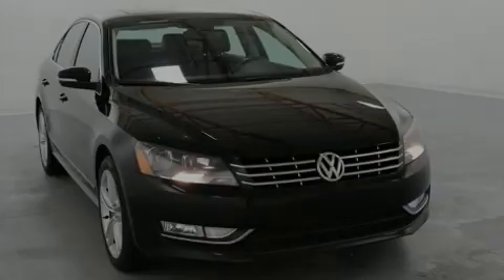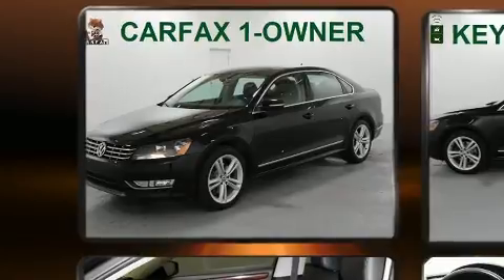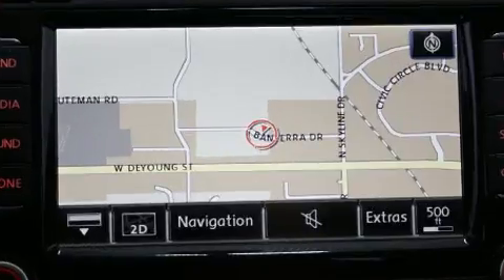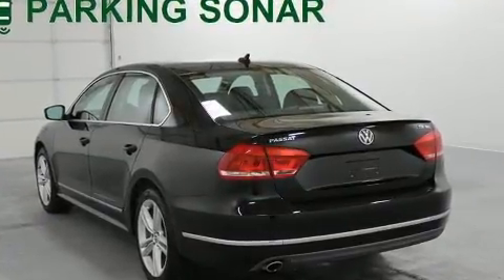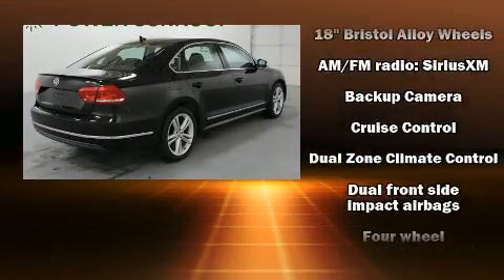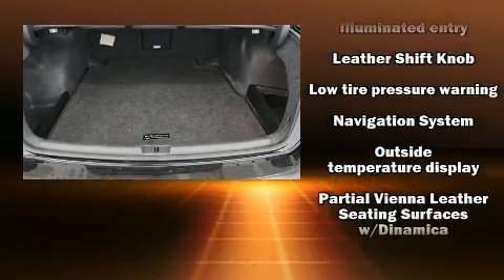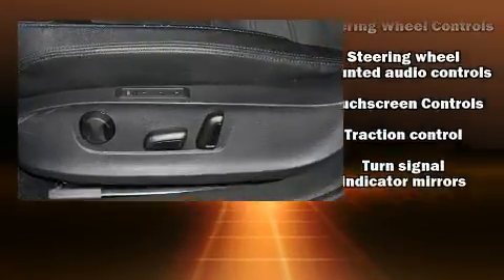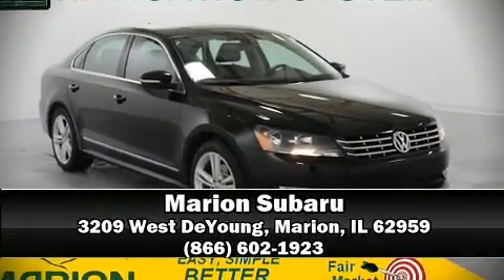2013 Volkswagen Passat TDI SEL Premium in Marion, IL 62959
Marion Subaru
3209 West DeYoung

Familiarize yourself with the 2013 Volkswagen Passat. This 4 door, 5 passenger sedan has just over 80,000 miles. It features an automatic transmission, front-wheel drive, and a 2 liter 4 cylinder engine. The engine breathes better thanks to a turbocharger, improving both performance and economy. Volkswagen prioritized practicality, efficiency, and style by including: delay-off headlights, front and rear reading lights, a tachometer, tilt and telescoping steering wheel, cruise control, an overhead console, and more. Features such as automatic climate control and leather upholstery prove that economical transportation does not need to be sparsely equipped. For drivers who enjoy the natural environment, a power moon roof allows an infusion of fresh air. Premium sound drives 9 speakers, providing you and your passengers a sensational audio experience. Volkswagen ensures the safety and security of its passengers with equipment such as: dual front impact airbags, front side impact airbags, traction control, brake assist, a security system, and 4 wheel disc brakes with ABS. This car was designed with safety in mind, allowing you to drive with even greater assurance. It also arrives with a Carfax history report, providing you peace of mind with detailed information. Our sales reps are knowledgeable and professional. They'll work with you to find the right vehicle at a price you can afford. Stop by our dealership or give us a call for more information.